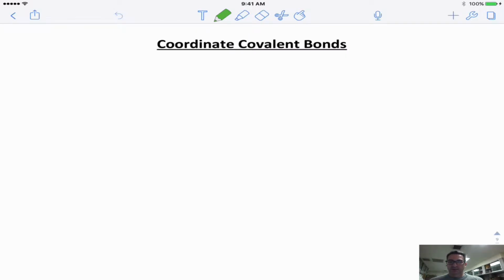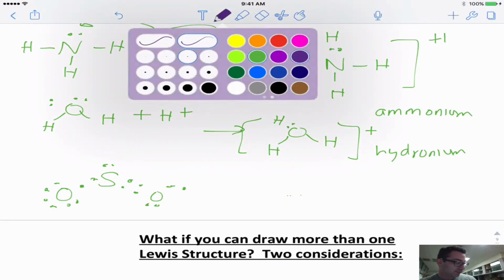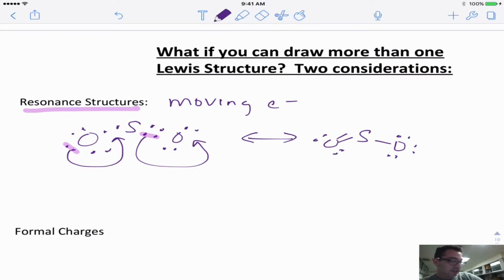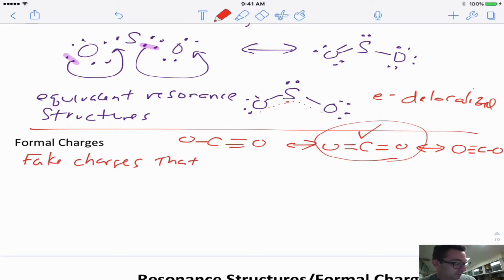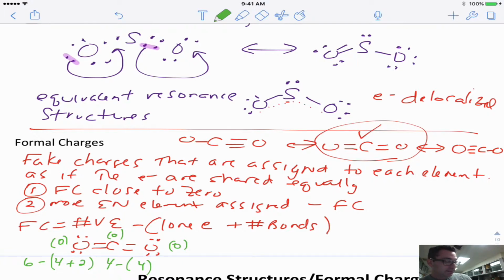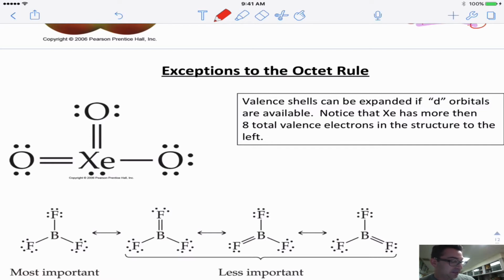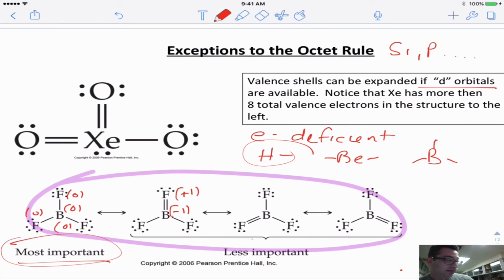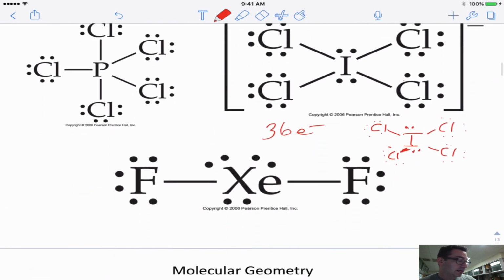NS-IB Unit 06 Bonding Slides 09-13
This video discusses formal charges, resonance structures, coordinate covalent bonds, and exceptions to the octet rule.